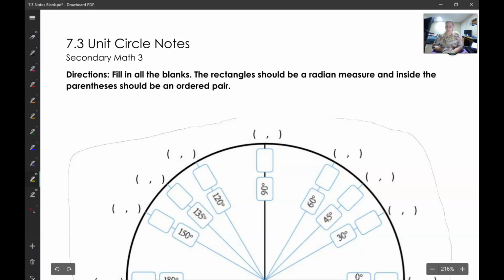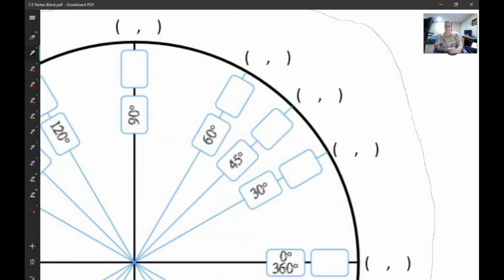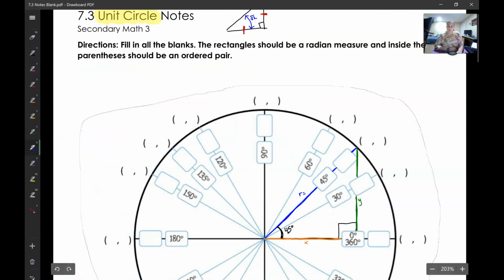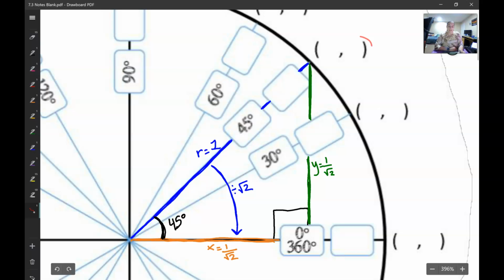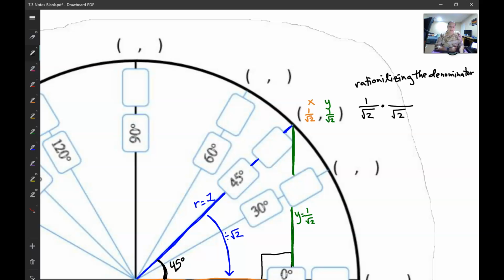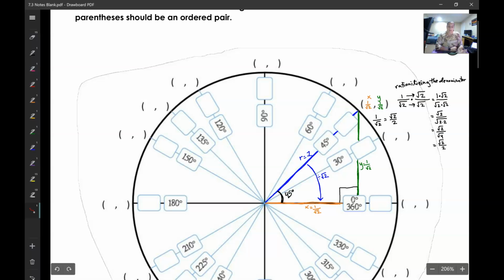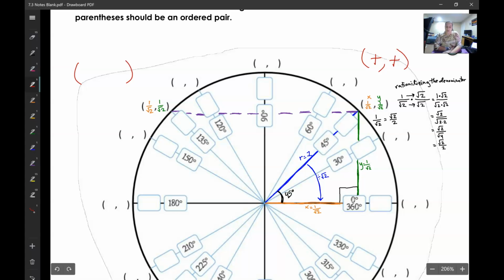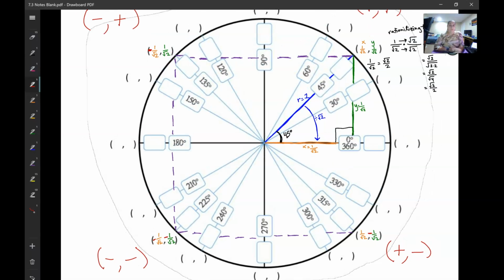SecMath3 7.3 Lesson Pt 1